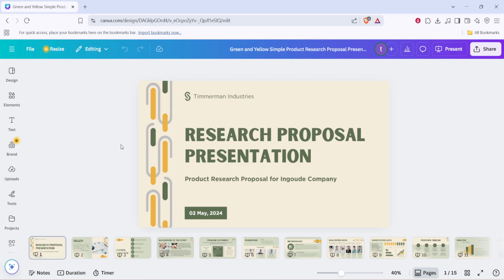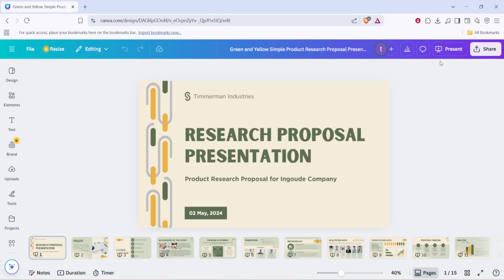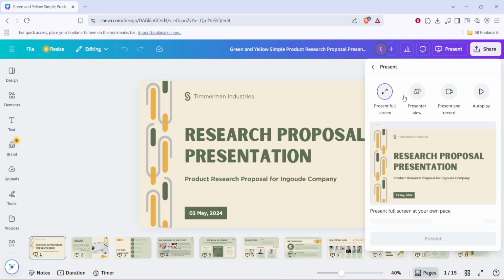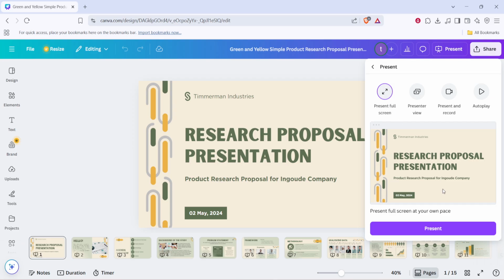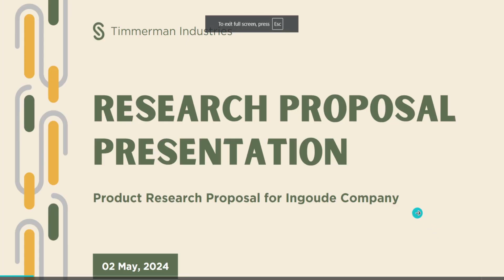How to Zoom in & Out During Presentation Improve Your Canva Slides (Full 2025 Guide)